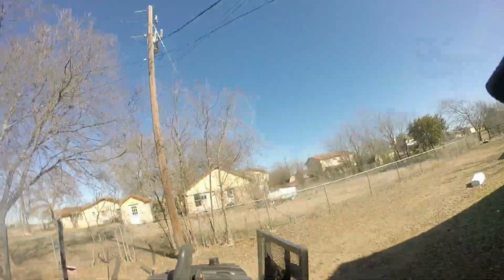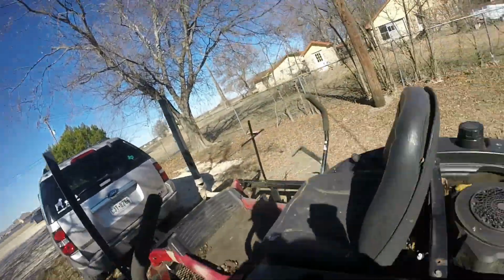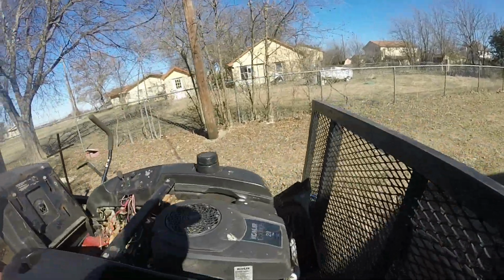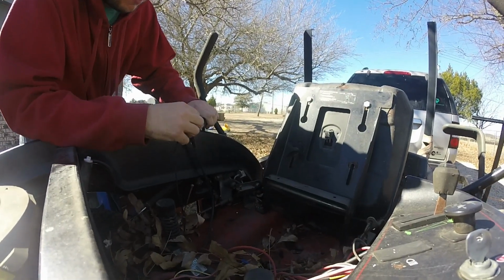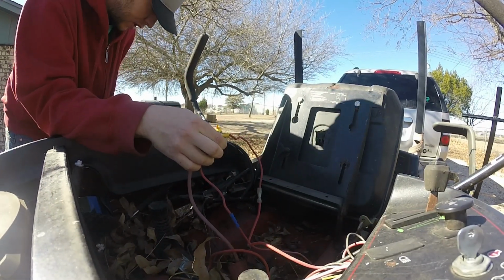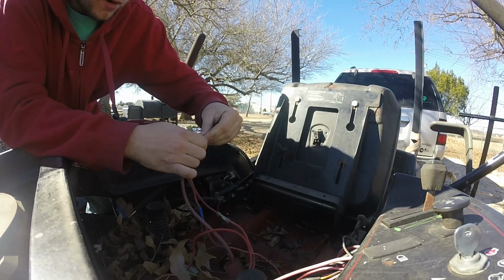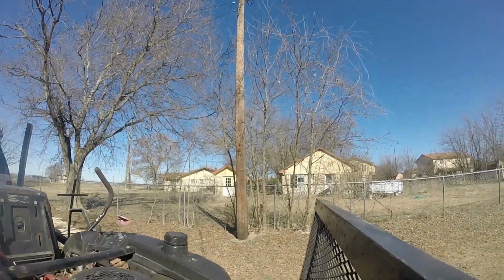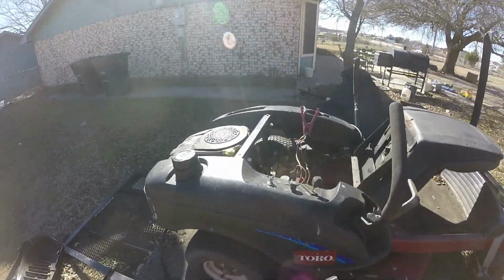Did he buy a junk mower ?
Sister's boyfriend bought another ZTR to flip expect this one isn't that great